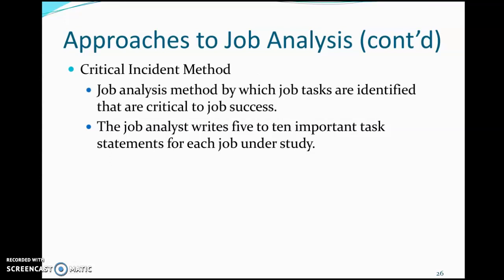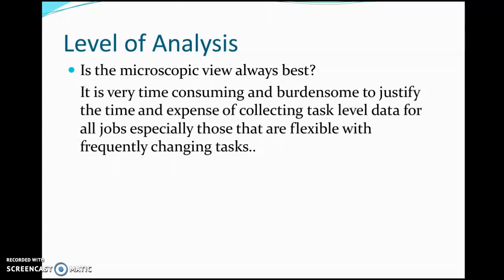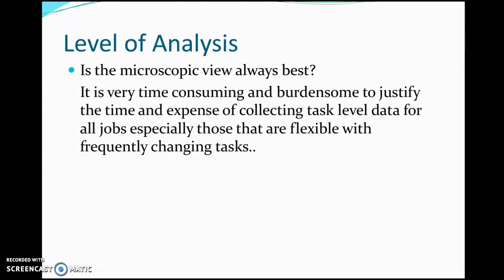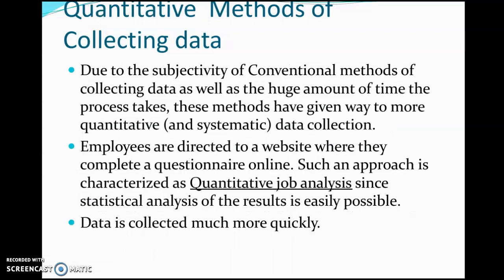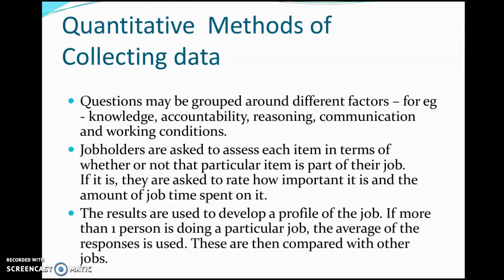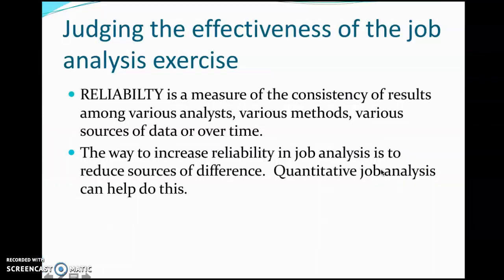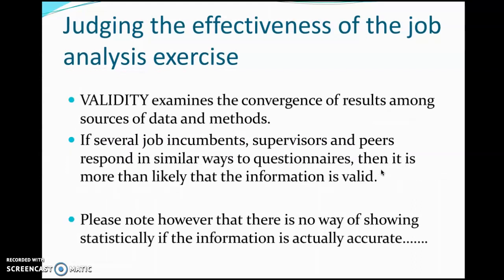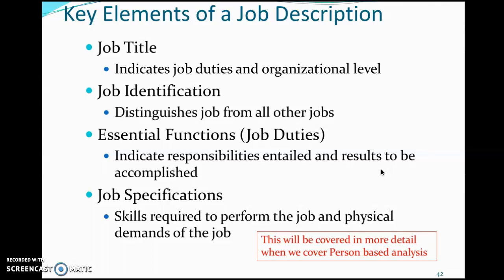Unit 4 - Component 2 - Part B